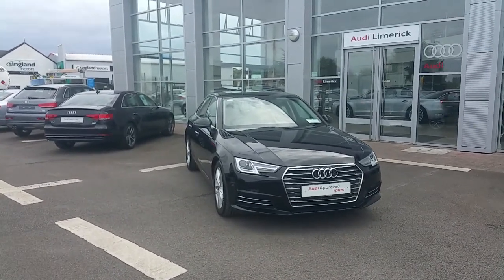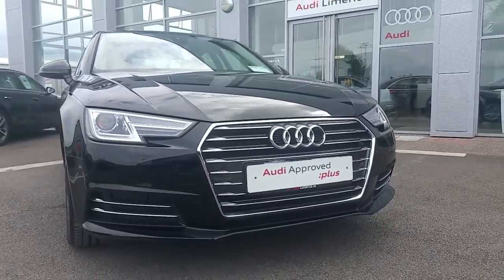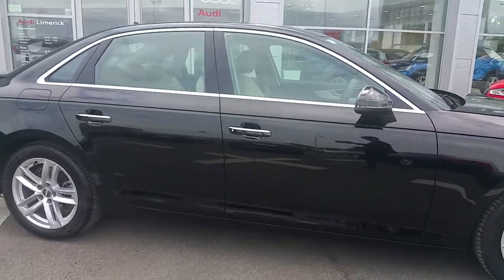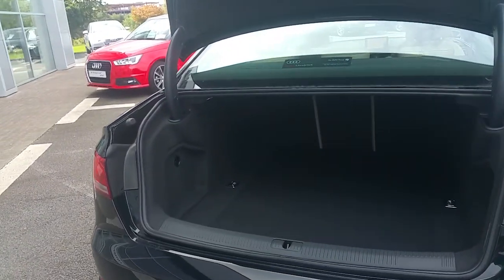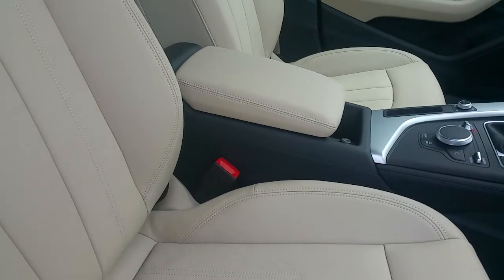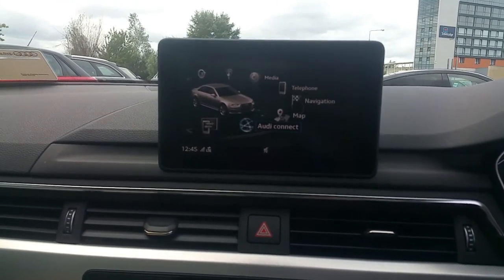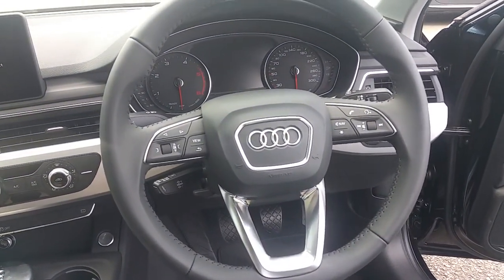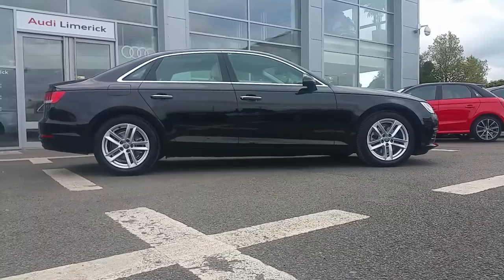Audi A4 2.0 TDI 150 SE ULTRA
Here is a video of our Audi A4Please contact Audi Limerick to arrange a test drive today. Audi Limerick 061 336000